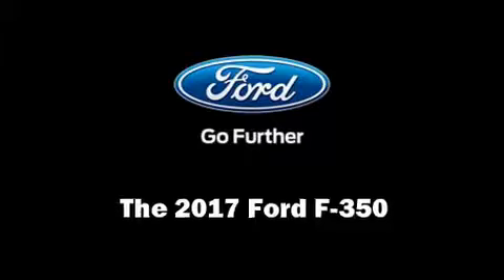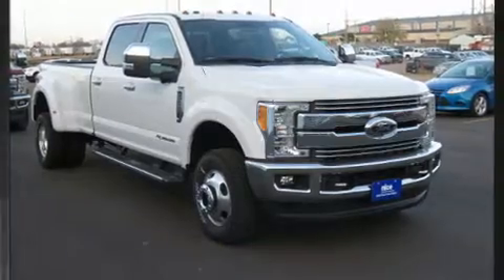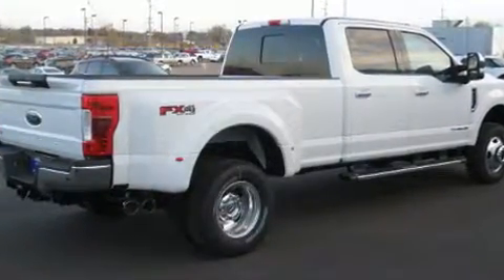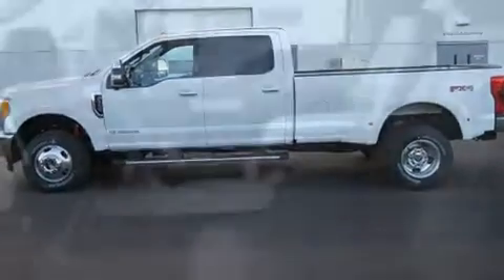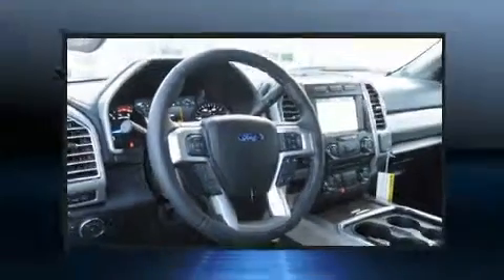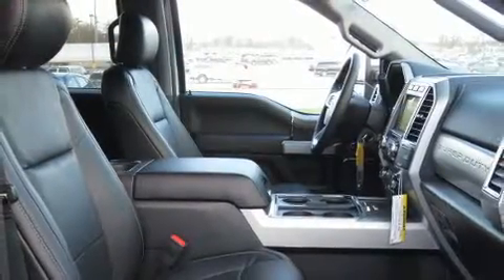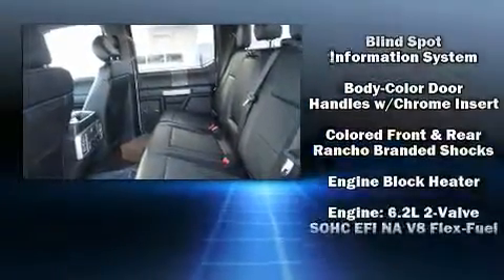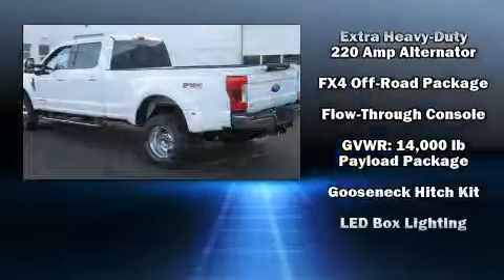2017 Ford F-350 Lariat in Sioux Falls, SD 57106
4901 W. 26th St

The 2017 Ford F-350. It features an automatic transmission, 4-wheel drive, and a powerful 8 cylinder engine. The engine breathes better thanks to a turbocharger, improving both performance and economy. A wealth of standard features means that you no longer have to sacrifice. Such as remote keyless entry, adjustable headrests in all seating positions, a trip computer, heated and ventilated seats, telescoping steering wheel, an overhead console, a trailer hitch, and power front seats. Features such as automatic climate control and leather upholstery prove that economical transportation does not need to be sparsely equipped. Power adjustable pedals allow the driver to optimize his or her driving position, enhancing visibility, comfort and safety. Premium sound drives 10 speakers, providing you and your passengers a sensational audio experience. In the event of a rollover collision, side curtain airbags provide additional protection for outboard seated passengers. Our aim is to provide our customers with the best prices and service at all times. Please don't hesitate to give us a call.